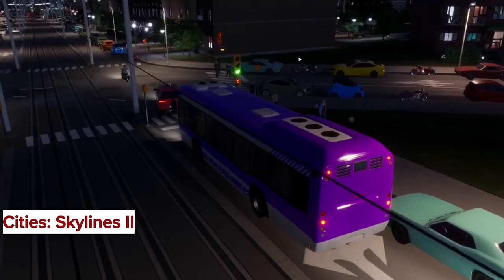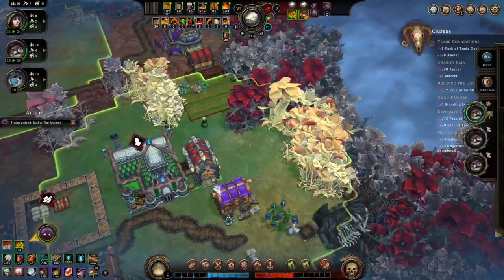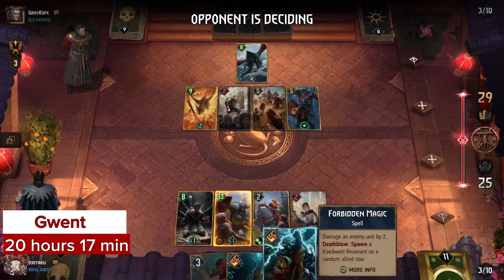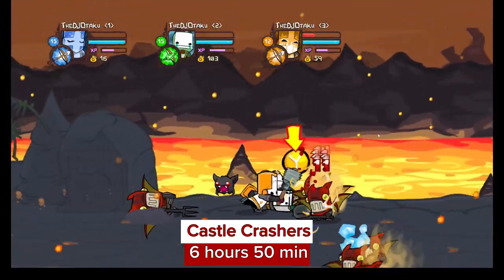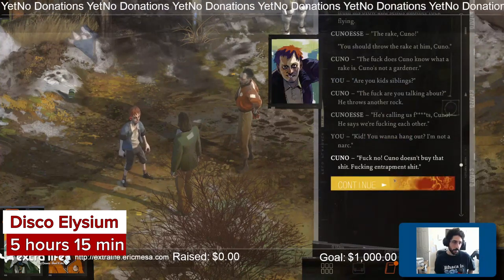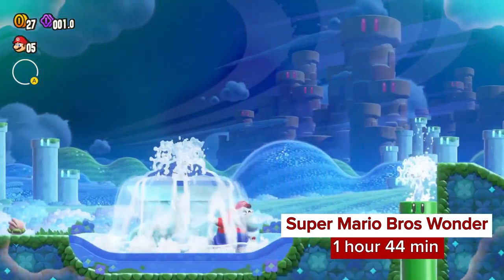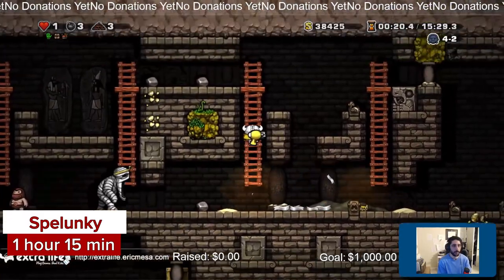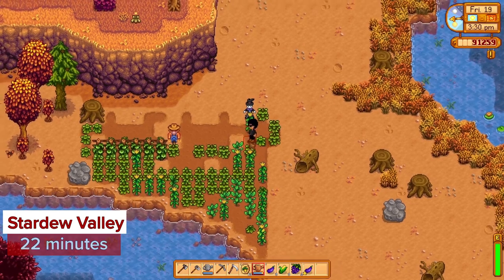2023 Video Game Wrap Up